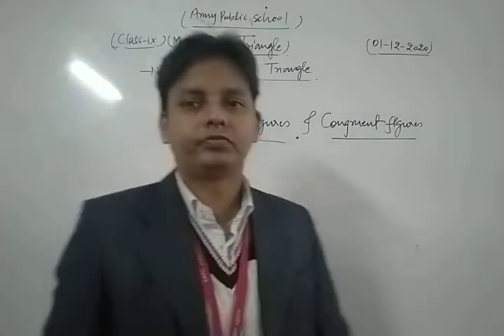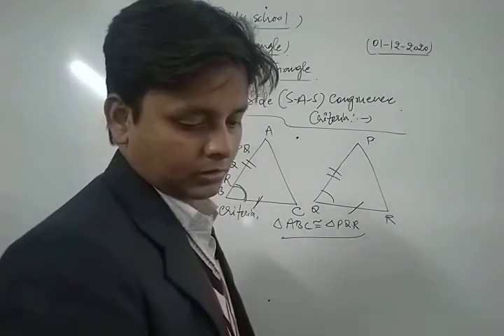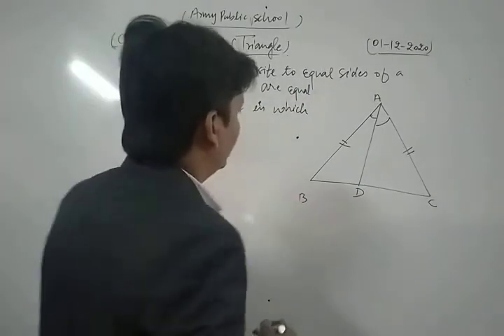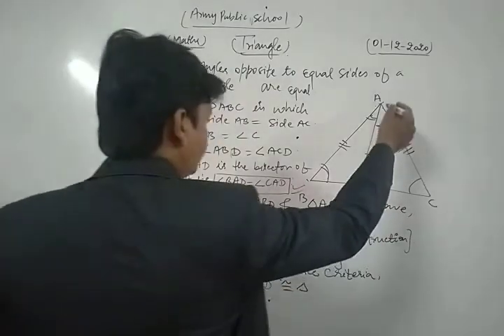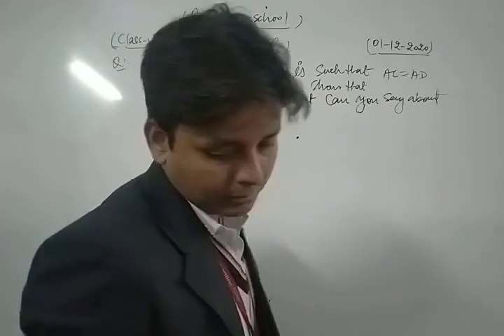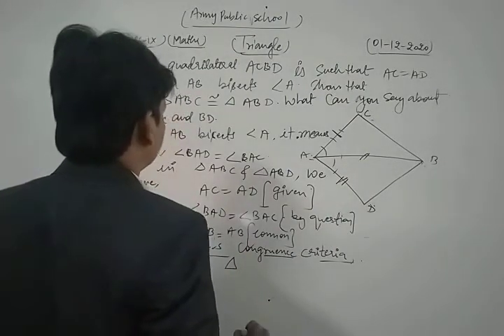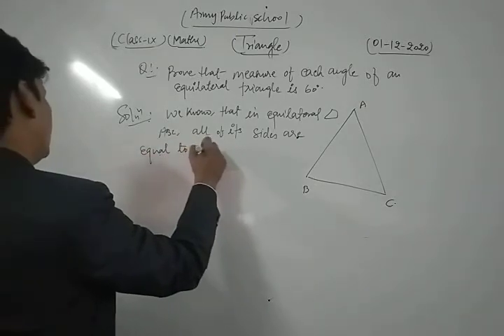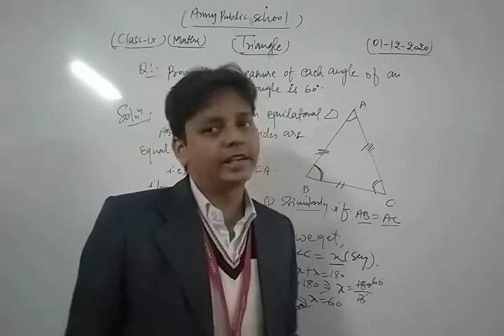Class IX Maths 01 12 2020 by Mr Sarfaraz Ahmad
Class IX Maths 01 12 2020 by Mr  Sarfaraz Ahmad Triangle